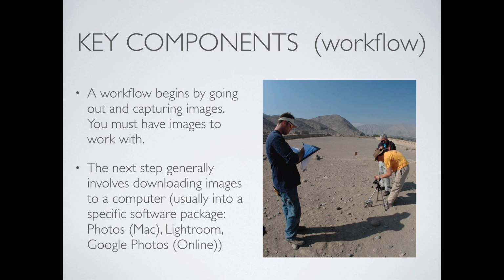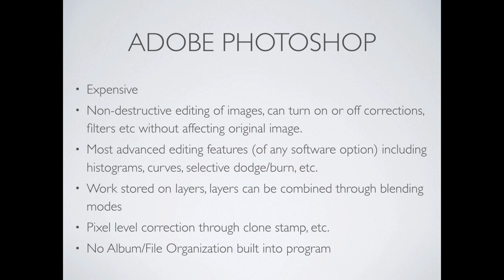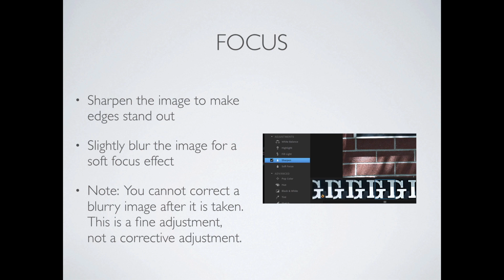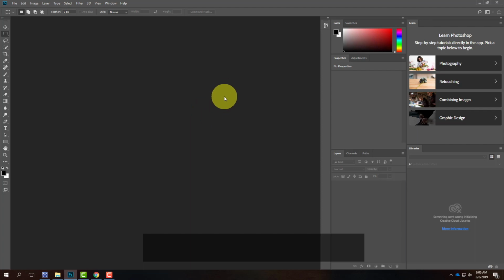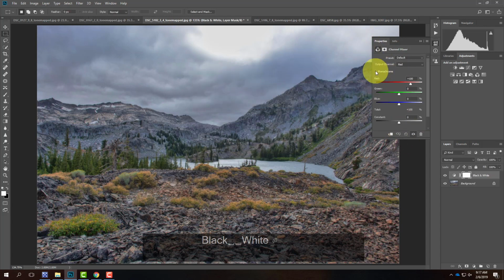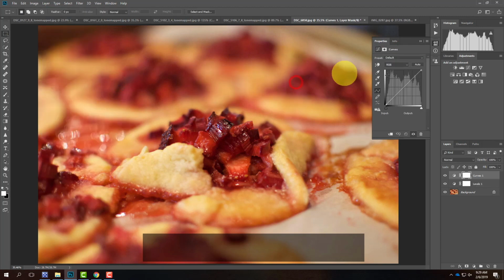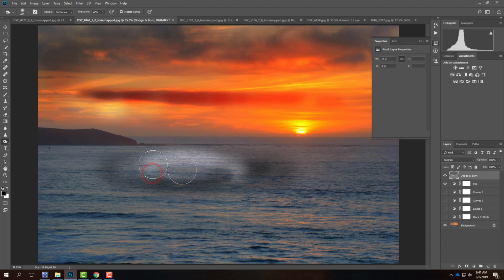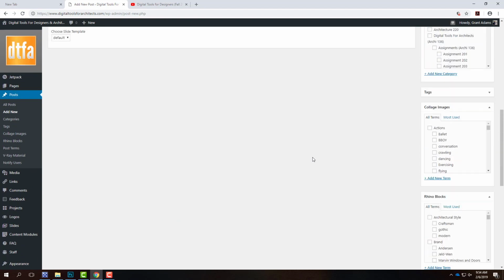Lecture 104 - Introduction to Post Processing (Spring 2019)